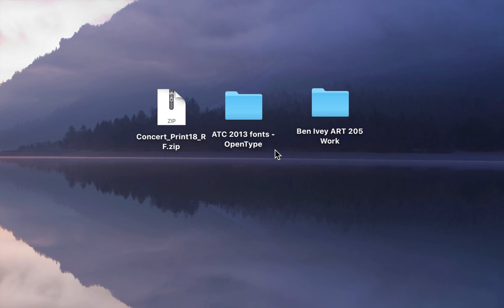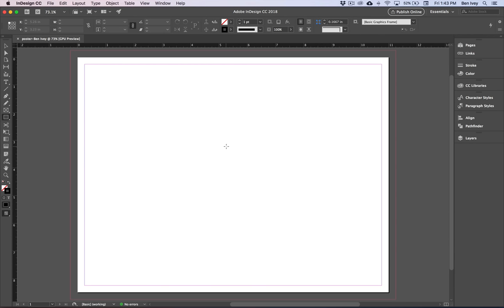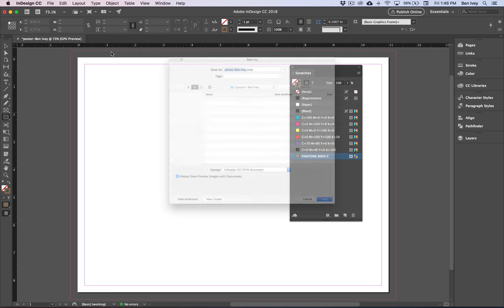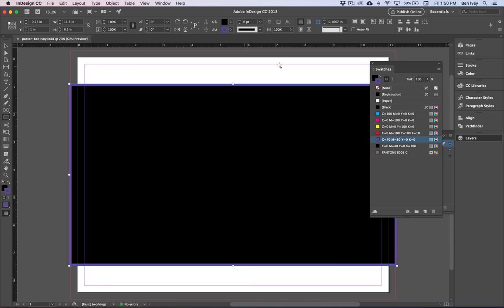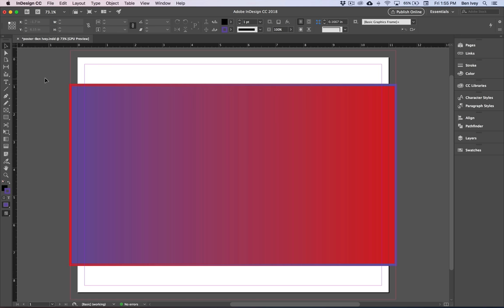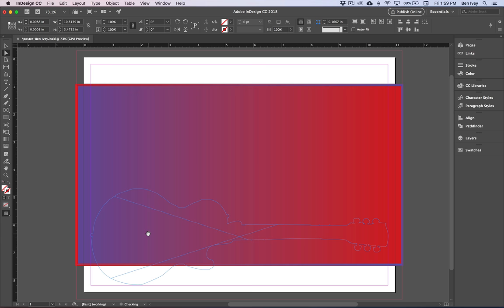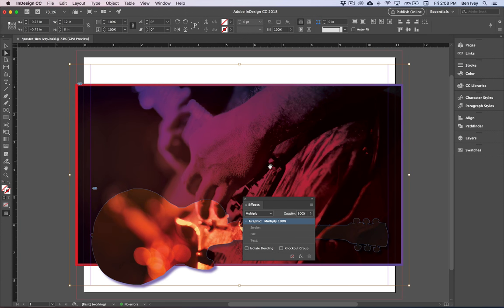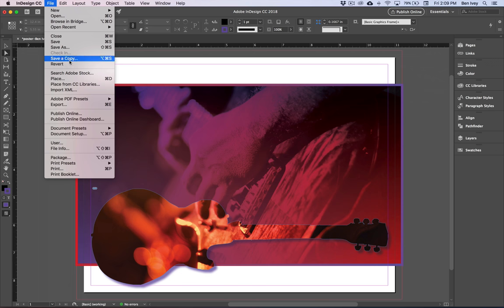ART 205 - Project 8: Festival Poster - Stage 1